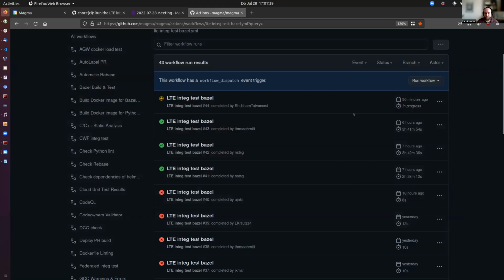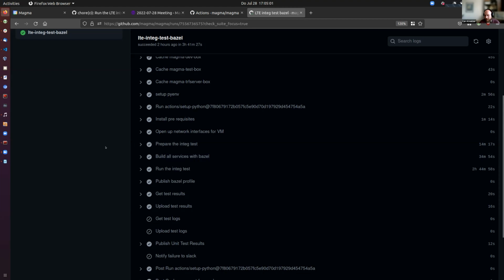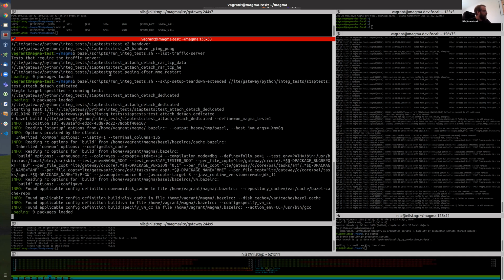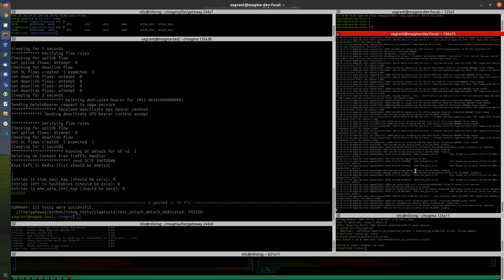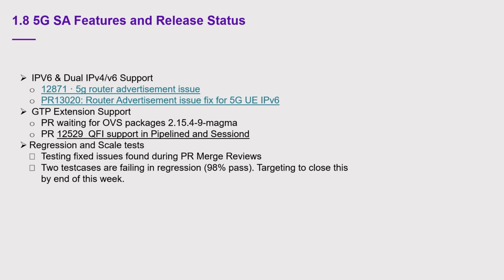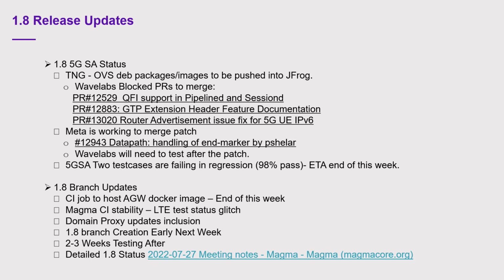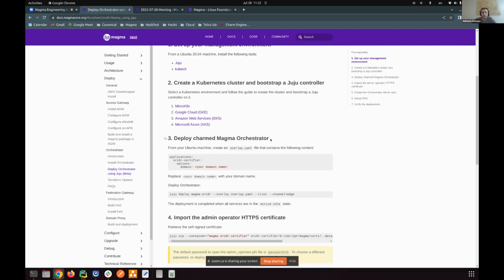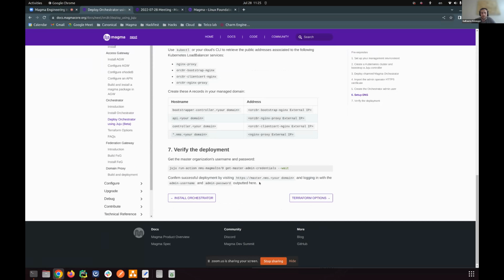Magma Biweekly Engineering Meeting - July 28, 2022